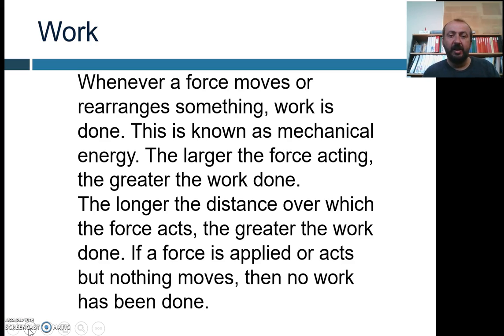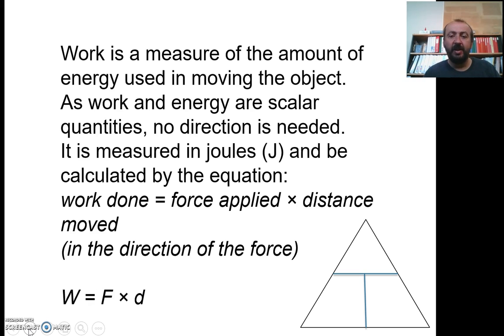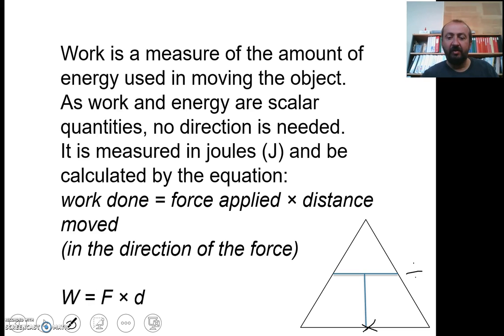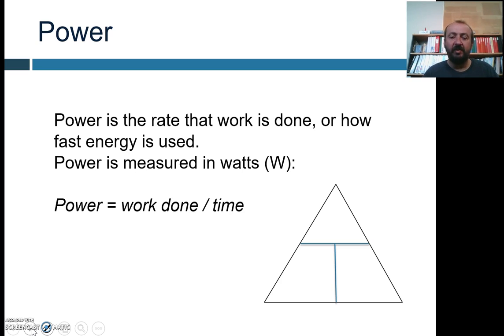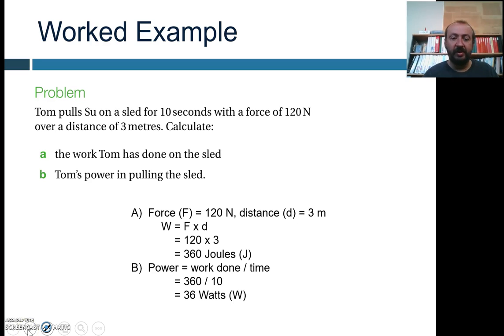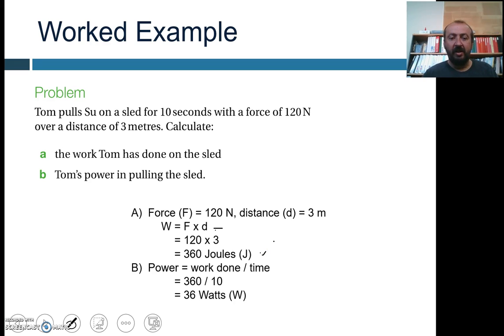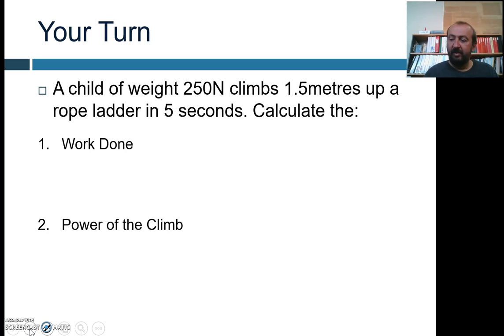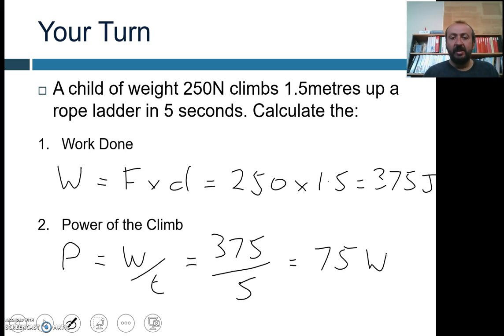Energy Pt1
Waikerie High Yr 10 Physics Unit Part 1